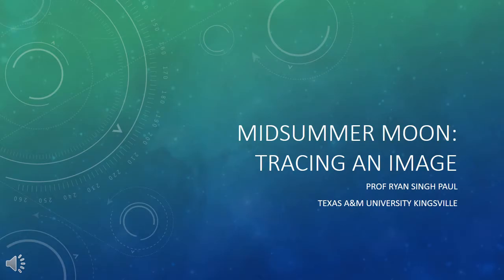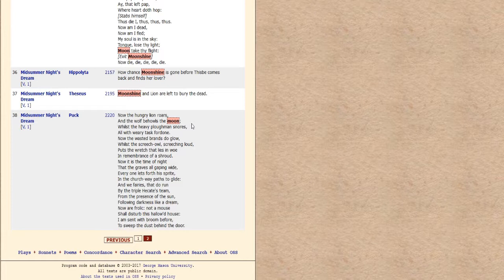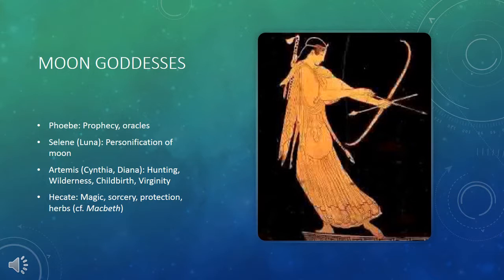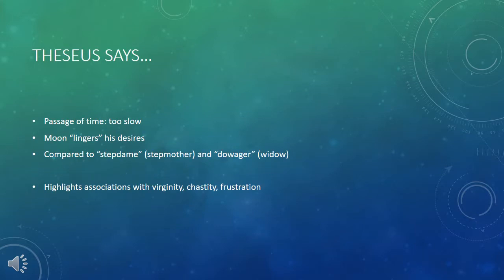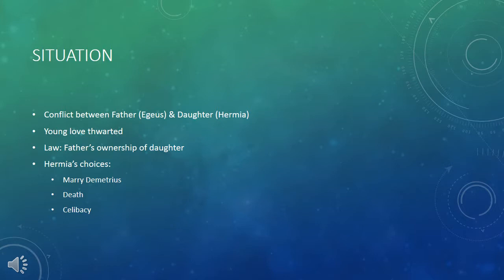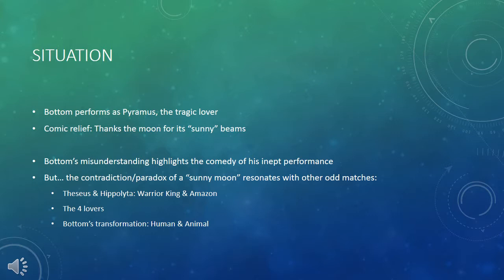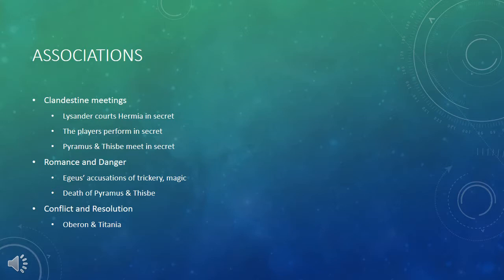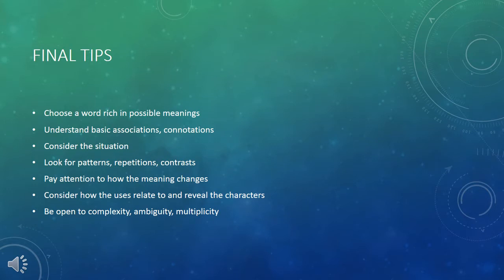Midsummer Moon Tracing an Image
An exploration of some of the ways in which Shakespeare uses the image of the "moon" in "A Midsummer Night's Dream"